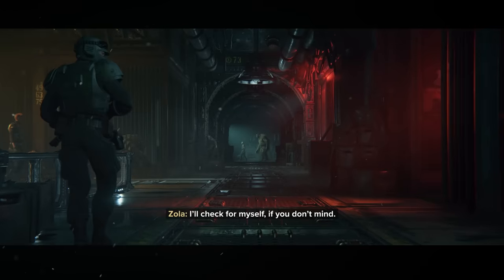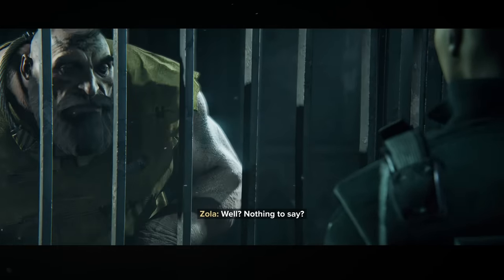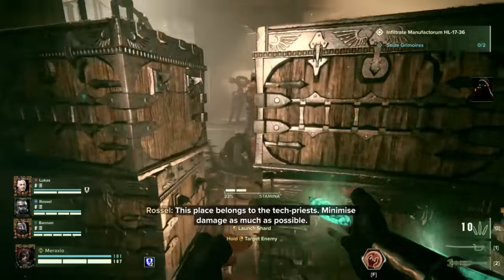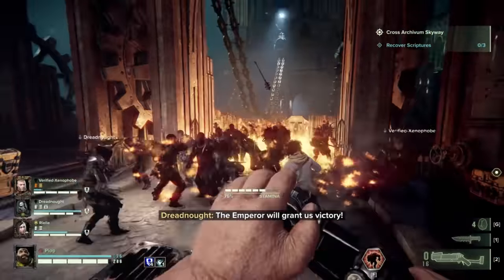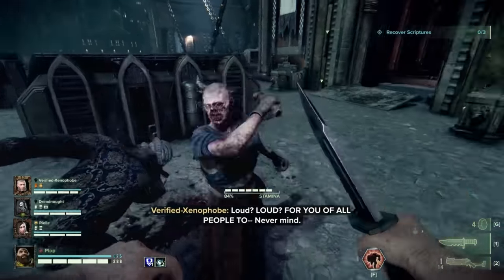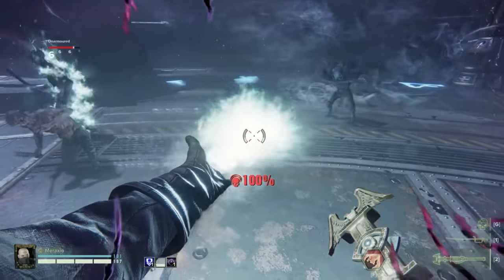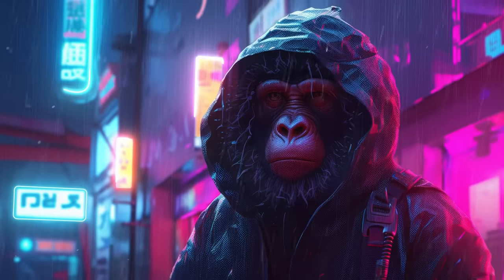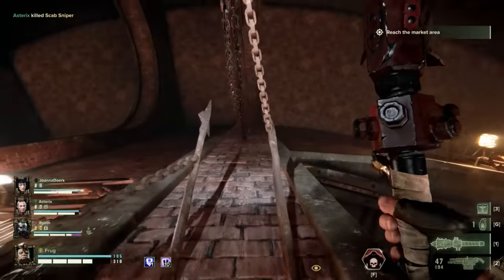11 Things You Missed in Darktide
Warhammer 40k: Darktide has come along way since its questionable launch last year and is finally in a state worthy of the Warhammer IP, attracting great numbers of players both on Steam and Xbox. Because of this, I thought it would be a great time to release a video that focuses on some of the great detail that the developers, Fatshark, have put into the game to provide them with some recognition and to encourage players to explore a bit more of Tertium. Let me know if I missed any good ones in the comments below!

The contents presented in this video are the intellectual property of their respective creators and companies. dystopianchimp does not assert any ownership or rights over any of the works featured in this video, except for the audio commentary specifically recorded for this presentation. We acknowledge and respect the original creators' contributions and express gratitude for their artistic endeavors.